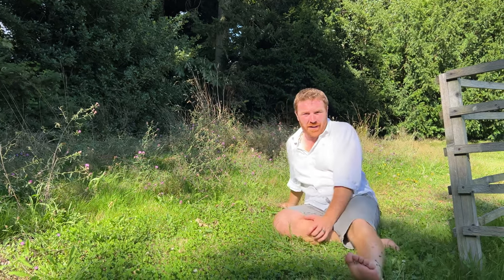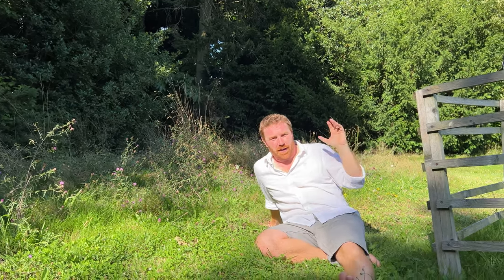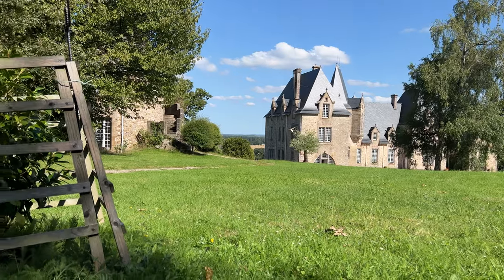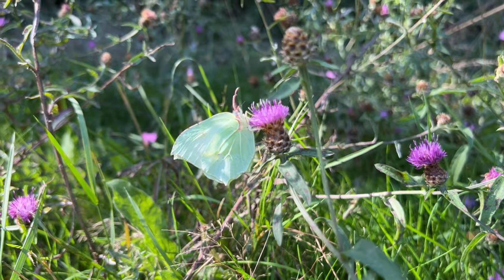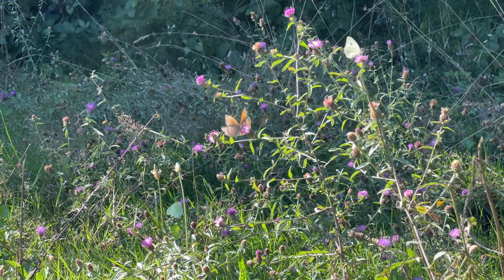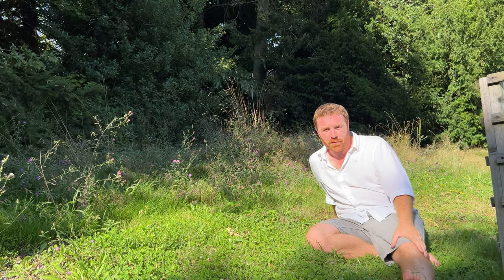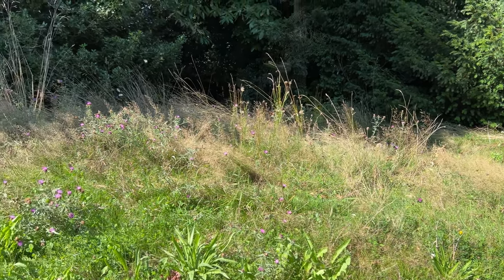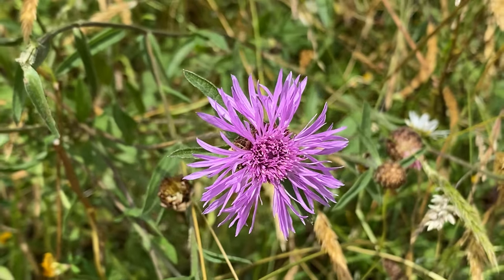ATTRACT MORE WILDLIFE To YOUR GARDEN With This One Plant!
In This video we look at one plant that will absolutely transform your wildlife garden and attract so much wildlife.

Many thanks,
Joel Ashton